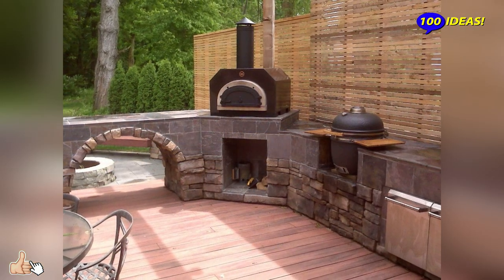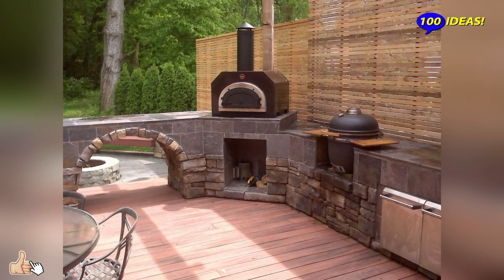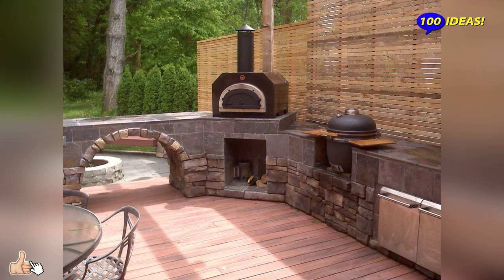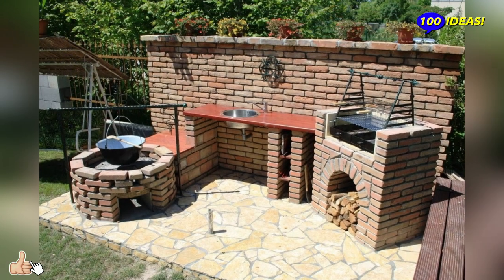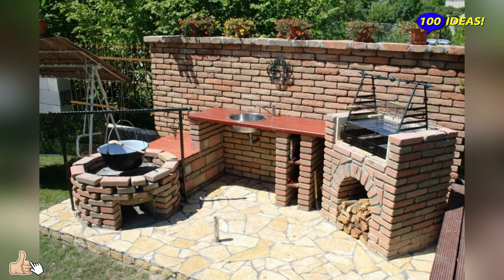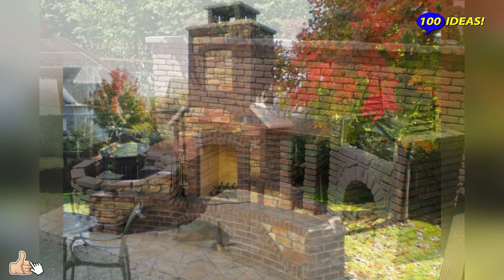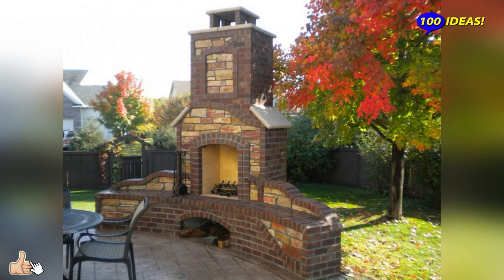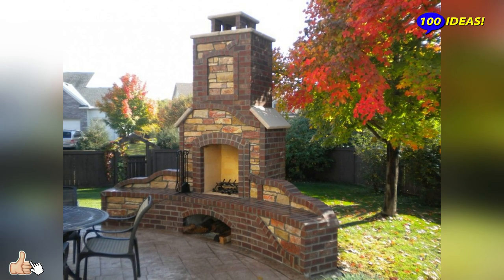Brick Grill or BBQ! Beautiful design ideas for your garden and backyard!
Those who love to cook outdoors simply must have a garden grill on their site of the country house! In this video, we'll take a look at the benefits of a brick grill and show 40 design ideas. Its main advantage is its durability, so even your grandchildren will be able to cook delicious food after many years! If you have chosen a complex project, then it is better to contact special masters, but you can implement simple projects yourself. Only fire bricks must be used for the construction of the grill!

This video is educational in nature! Author of the channel "100 Ideas!" demonstrates  Brick Grill   and explains their merits.